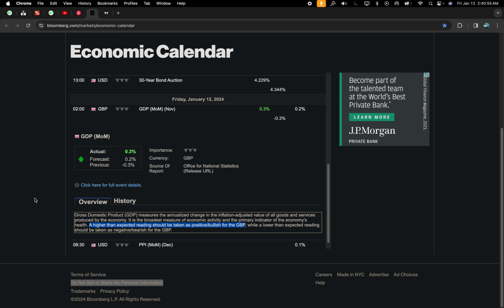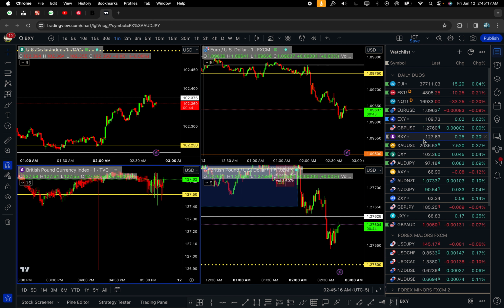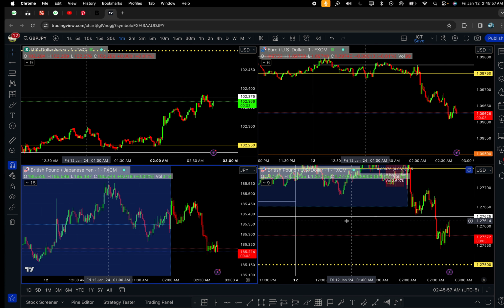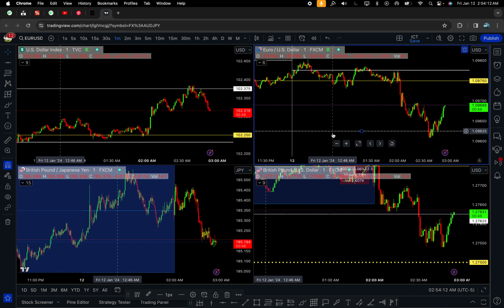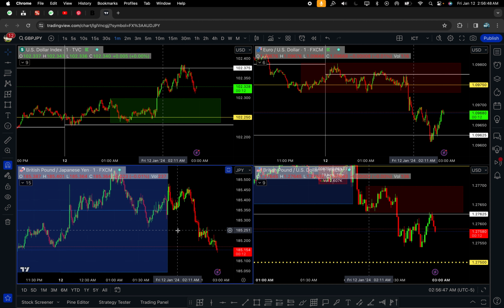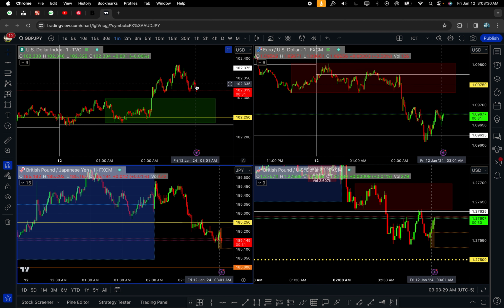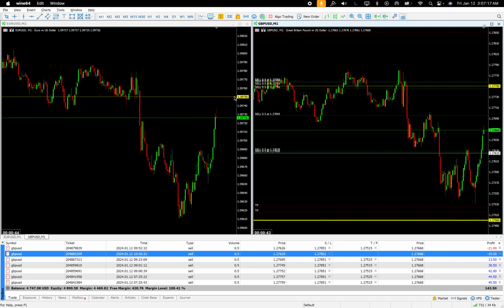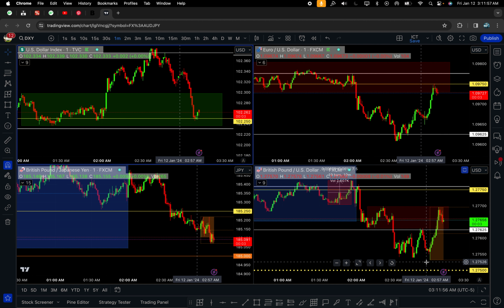-$562 Lost on GBPUSD Phase 2 5 Percent Online Funding Challenge 3:13 AM